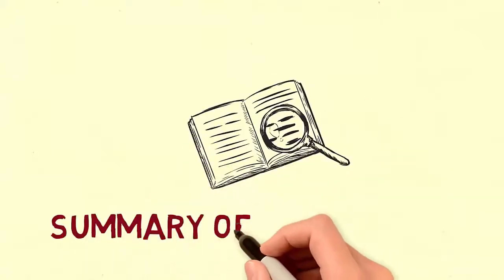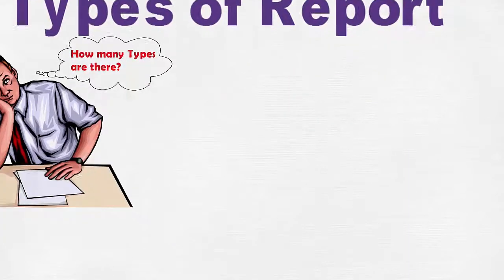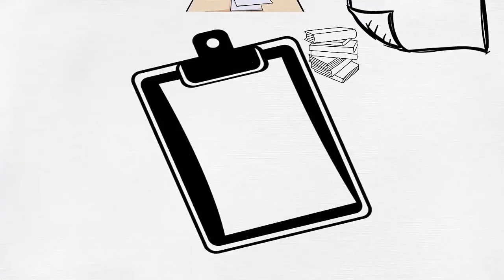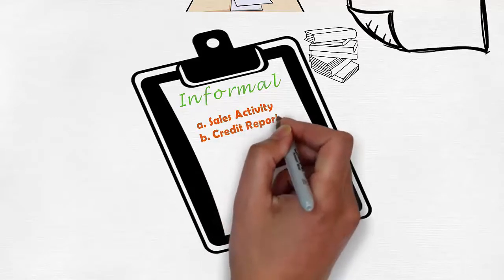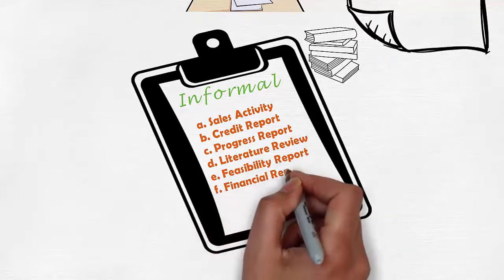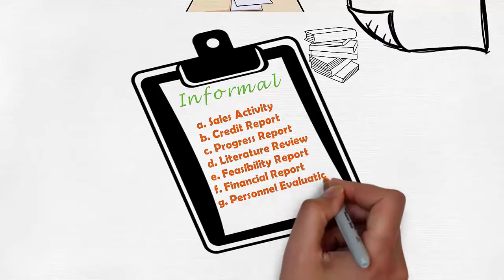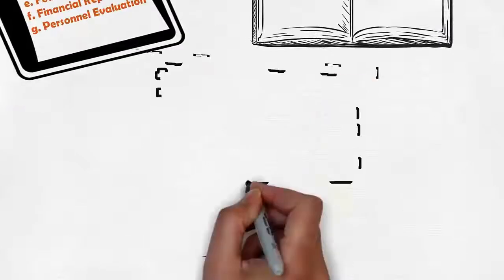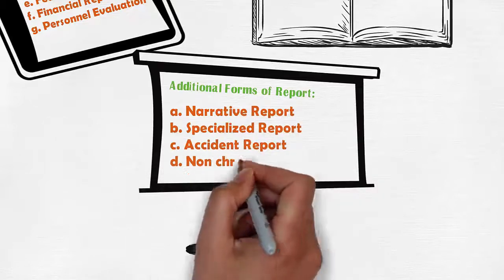HUM102 Lecture 05 |Type of Report? |Formal and Informal